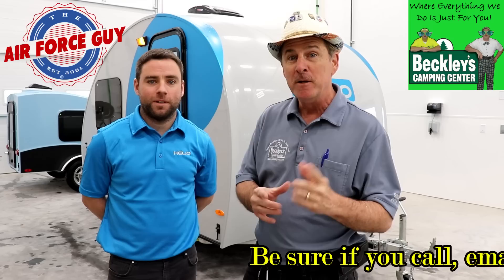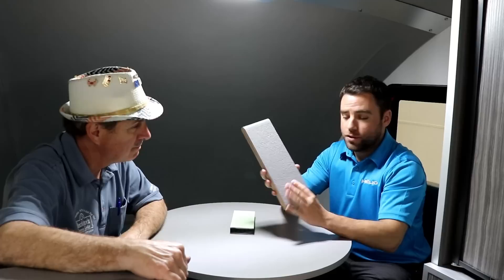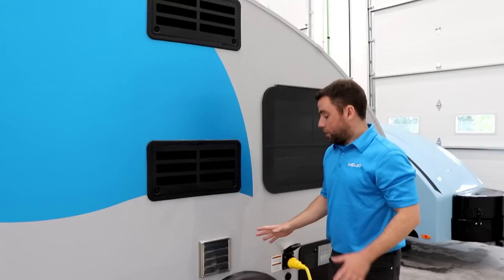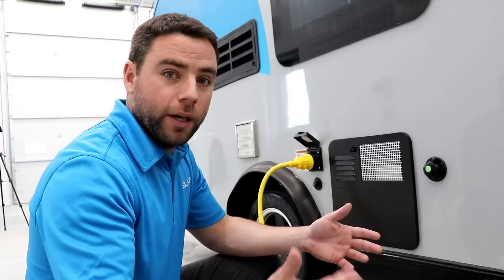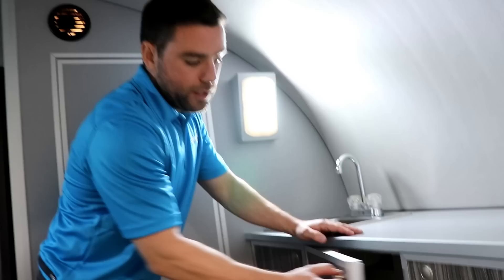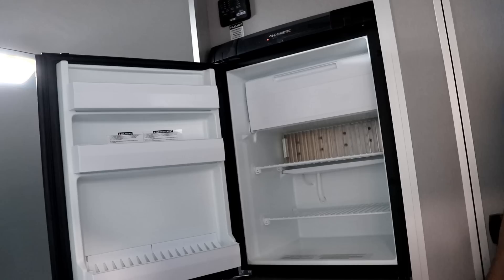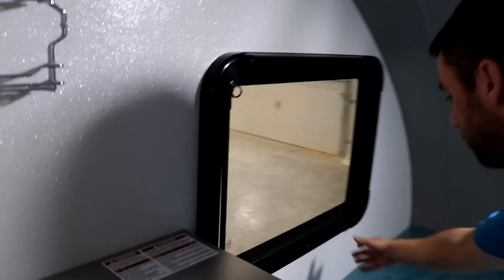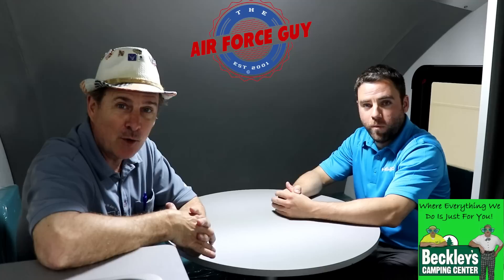Helio O2 by Helio RV - w/"The Air Force Guy" & Special Guest Jeff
MSRP: $28,121

STANDARD FEATURES

Interior:

Large queen comfortable bed ( 74″ x 65″) for 2 people
Interior shower with fixed enclosed toilet
3.3 cu.ft. fridge with freezer
Kitchenette (2 propane burners + sink)
Fan with automatic temperature control
Clever storage
Upholstery fabrics for benches
Padded interior ceiling lining with LED lighting
Maintenance free decorative fibreglass flooring
Storage space under the benches
Tinted windows with screen
Retractable exterior step
Propage water heater (6 gallons)
Drinking water tank (13 gallons)
Grey and black water tanks (10 gallons each)
Full size screen door
4 interior 110V outlets
1 Charging station (12V & USB)
R7 Insulation
Security
Propane and carbon monoxide detector
Smoke detector
Fire extinguisher

Exterior

Electric brakes
Independent torsion suspension
Exterior Gel Coat finish
Propane storage tank (20 pounds)
Power inlet (30 Amp)
Exterior porch lighting
2 exterior 110V outlets
Solar panel inlet (Ready)
Electric converter 30 Amp
Molded fibreglass storage for propane and battery
Alloy wheels with radial tires (13 inch.)
Spare tire
Rear stabilizer (2) abd front adjustable jack with wheel

Portable Solar panel (100 Watts)
Visor Awning
Portable BBQ
Outdoor shower
Propane heating system
A/C unit 8000 BTU

el...

11109 Angleberger Road, Thurmont, Maryland